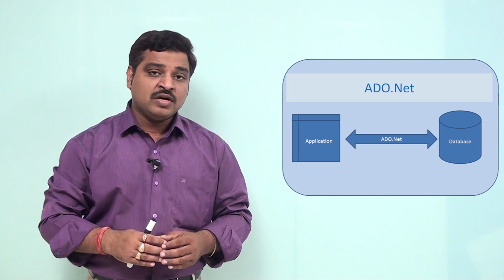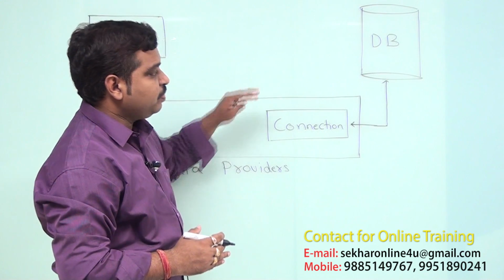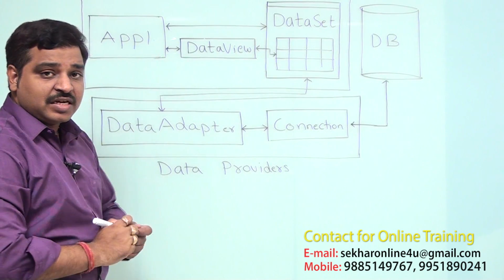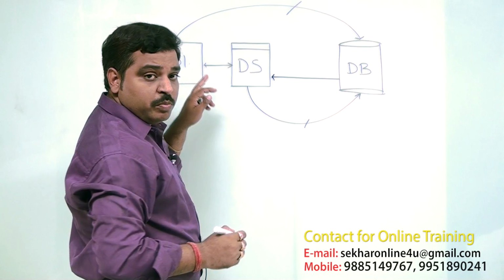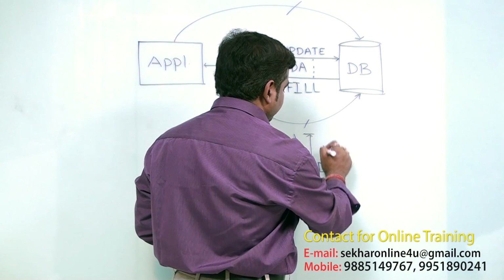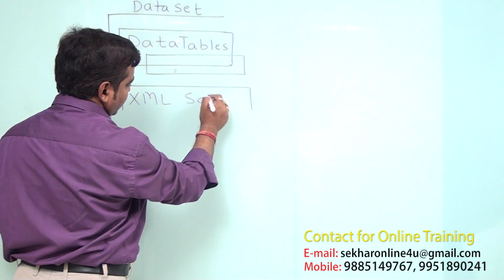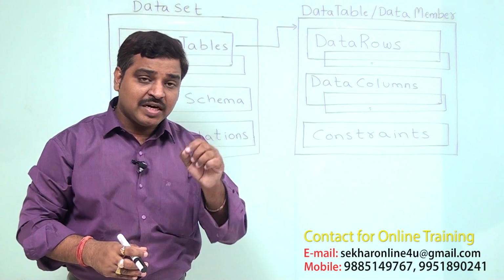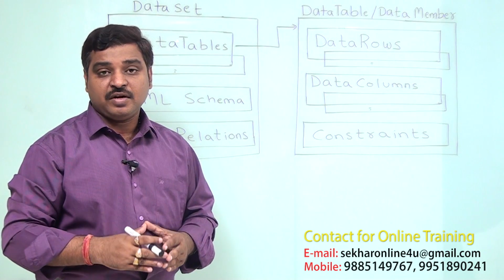UNDERSTANDING ADO.NET DISCONNECTED MODEL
This Video provides a clear idea on ADO.NET DISCONNECTED MODEL within 20 minutes, In this video i have explained about ADO.NET DISCONNECTED MODEL ARCHITECTURE, CONNECTION , DATA ADAPTER , DATASET AND DATAVIEW in detail. Hope this video helps. Watch Complete ADO.NET Disconnected & Connection Oriented Model With Examples